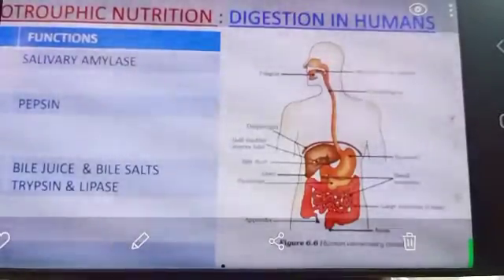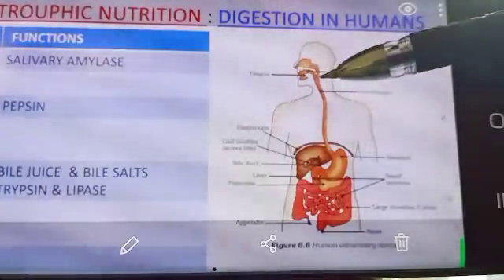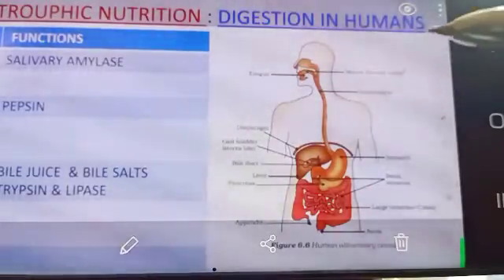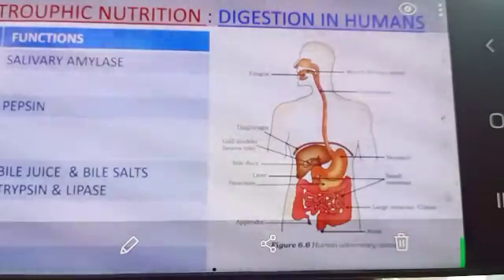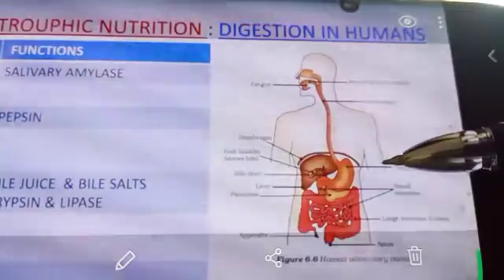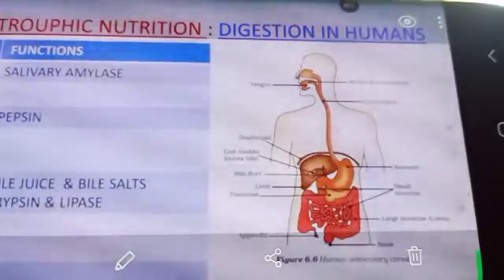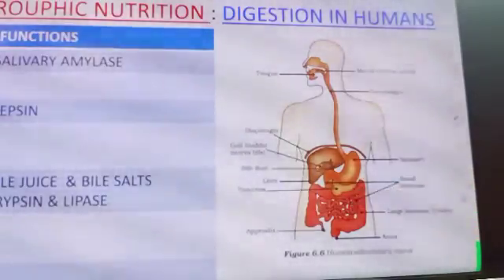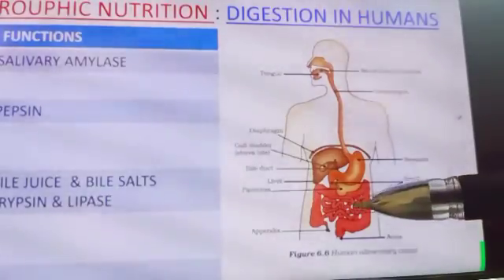STD X, SUBJECT - SCIENCE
TOPIC : LIFE PROCESS - PART 3